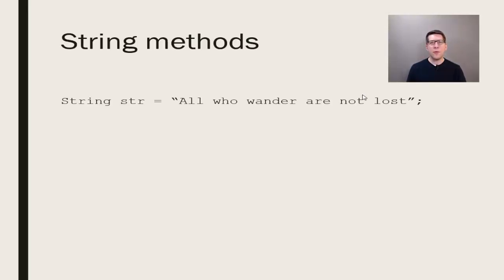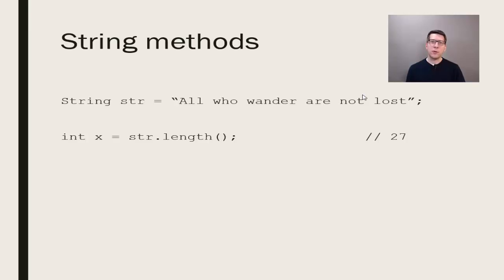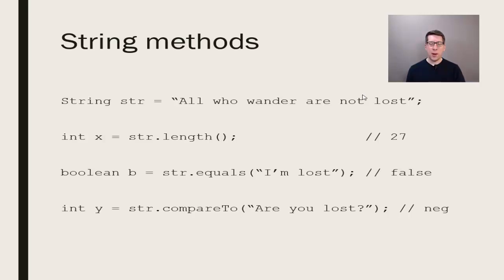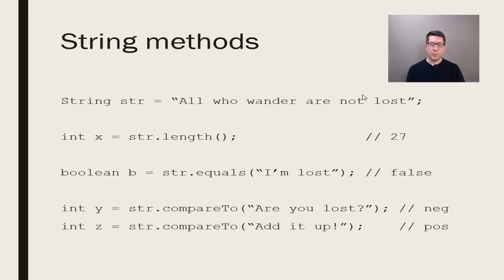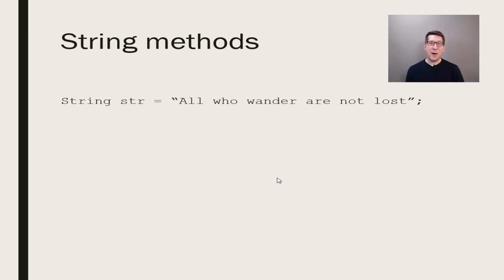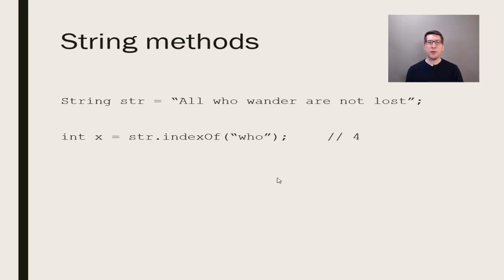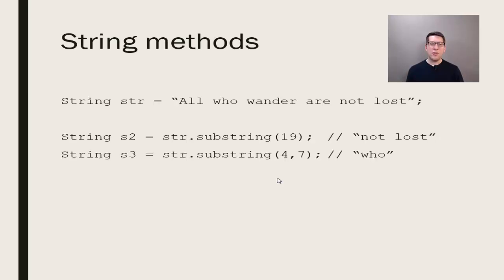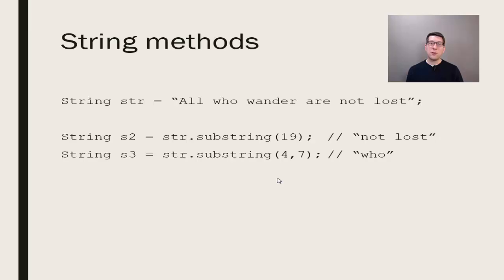String Methods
Purdue's AP Computer Science A on edX